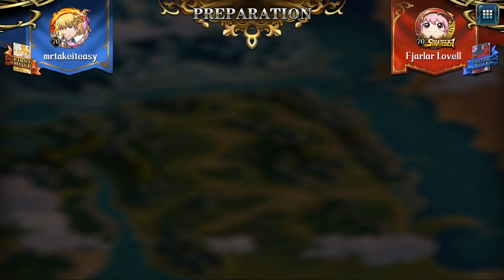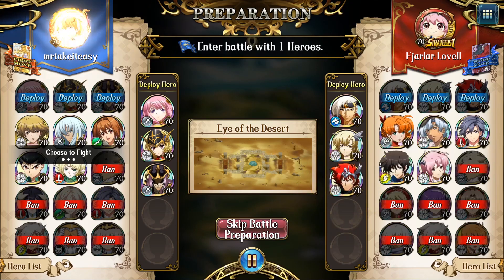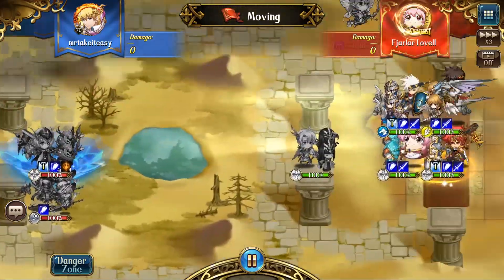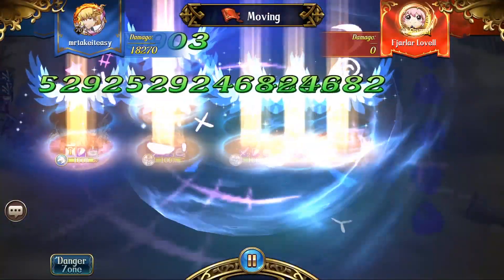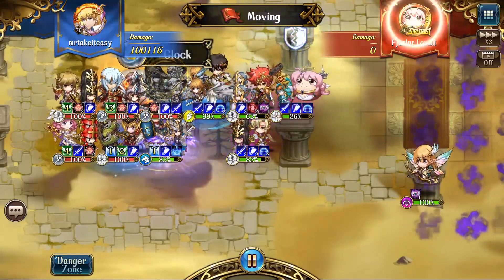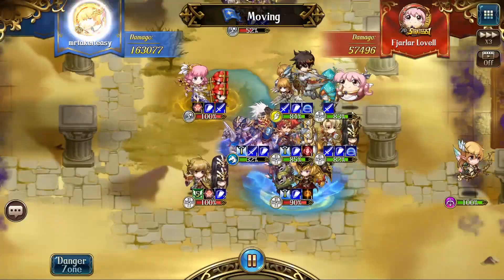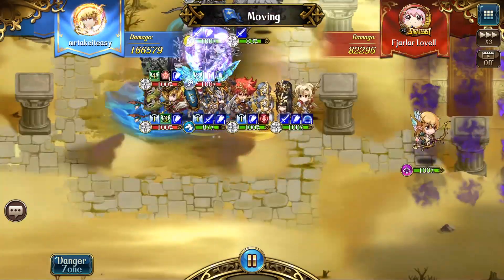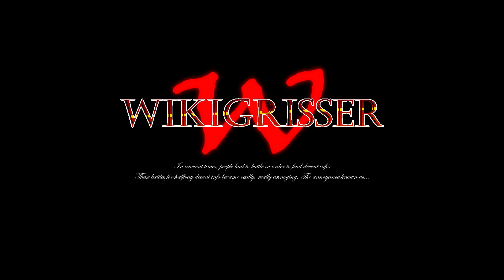Langrisser Mobile Apex Arena S6 Week 1 - Stripping Rozen Shields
A short showcase that Rozen shields can be stripped somewhat easily if positioning around her is not handled carefully. Crystal Ward of course can put up a huge amount of stacks instantly, but saving it for key moments is the usual option.